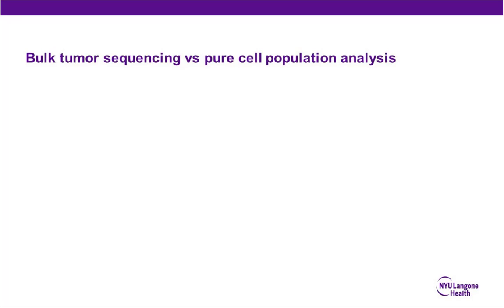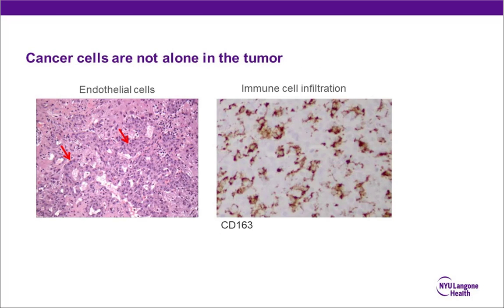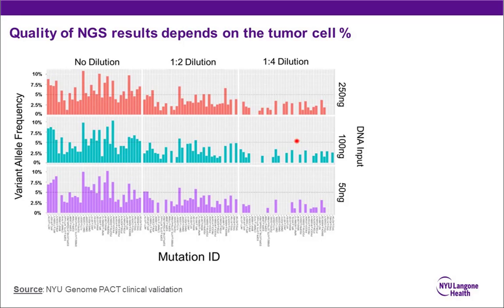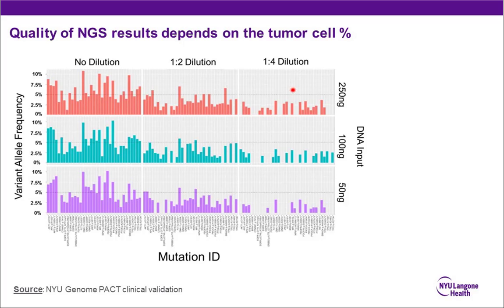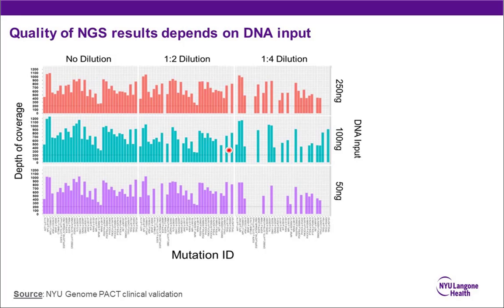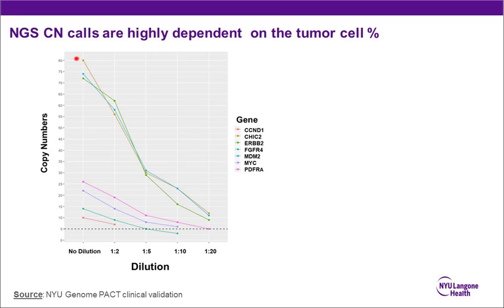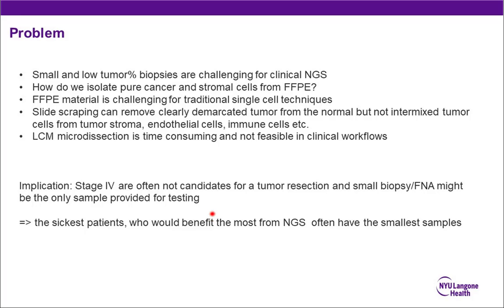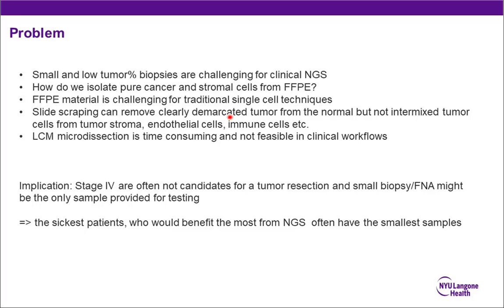Menarini Silicon Biosystems Utilization of Deparray Webinar Preview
This webinar explores the research of Dr. Matija Snuderl, who uses Menarini Silicon Biosystem's novel FFPE (Formalin Fixed Paraffin Embedded) kit and DEPArray cell sorting system to isolate single cells from archived patient samples. Dr. Snuderl has incorporated the DEPArray into a New York state clinically validated assay for genomic analysis. The webinar will also highlight his research in the area of liver metastases and the study of heterogeneous cancer cell populations on a single cell level, starting with the FFPE kit for disaggregation, the DEPArray for cell imaging and sorting, the VRNxT™ instrument for automated supernatant aspiration, and whole genome amplification workflows using MSB’s Ampli1 WGA kits.